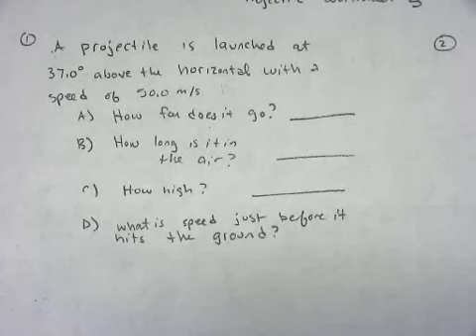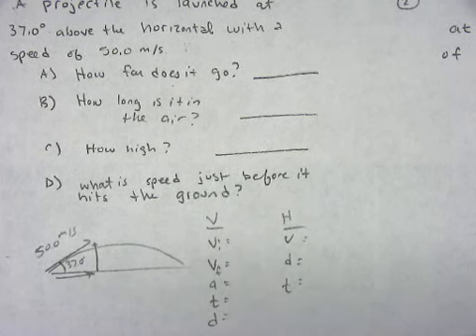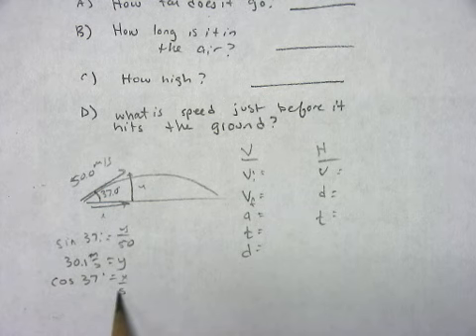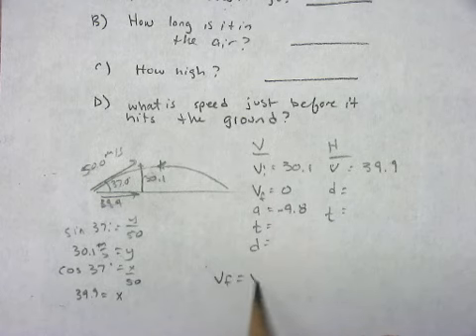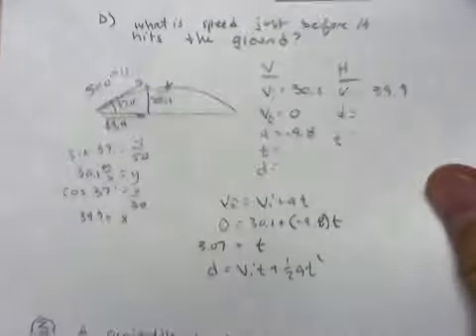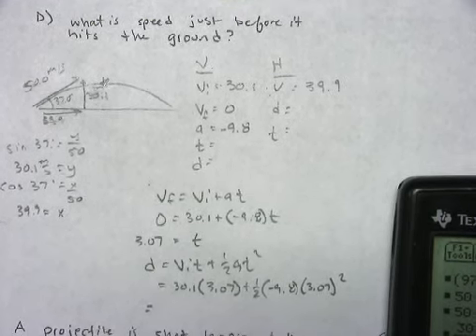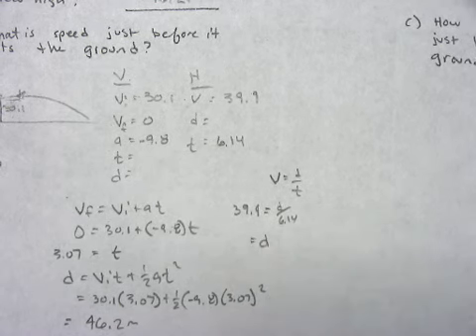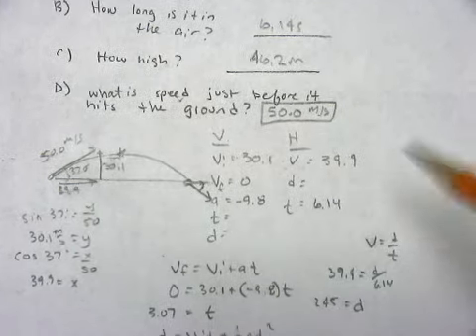Projectile Motion Worksheet 3 Problem 1